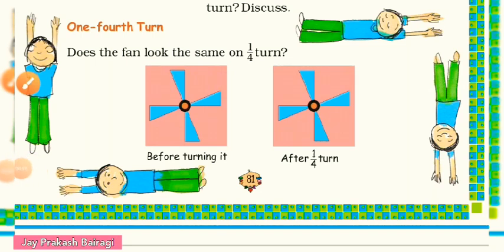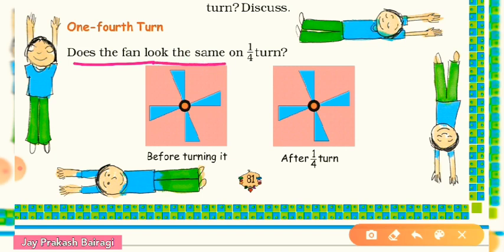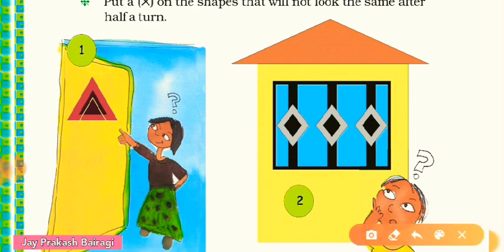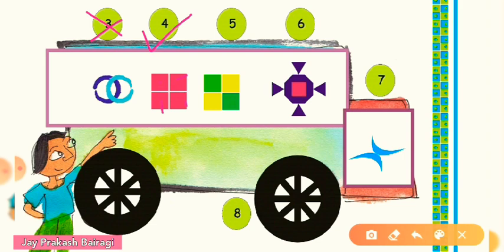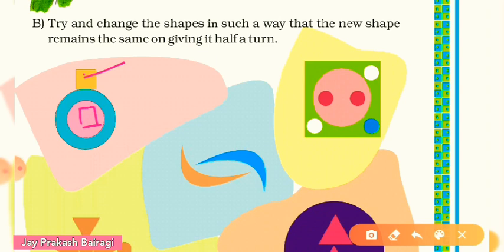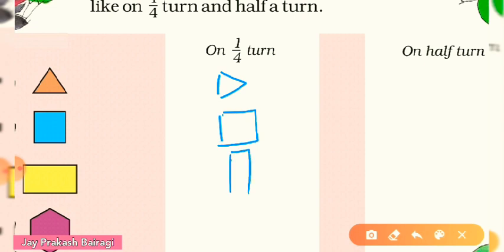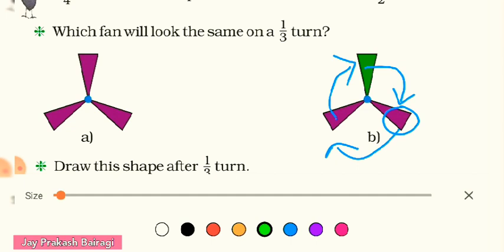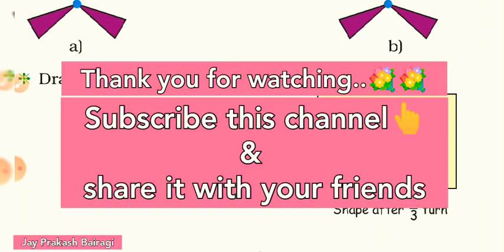Ncert Maths | Class - 5 | Chapter - 5, Does It Look The Same ? | Part - 3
This video is based on the 1/4th turn and 1/3rd turn of the shapes.